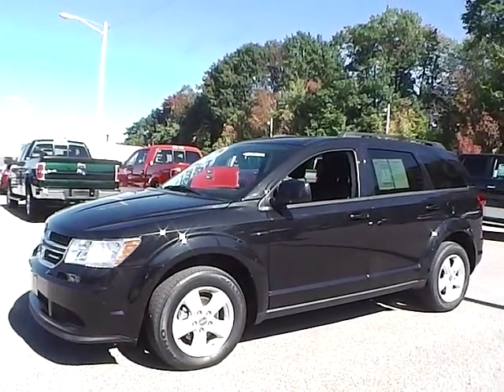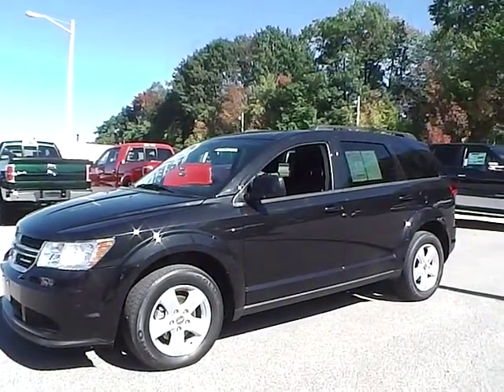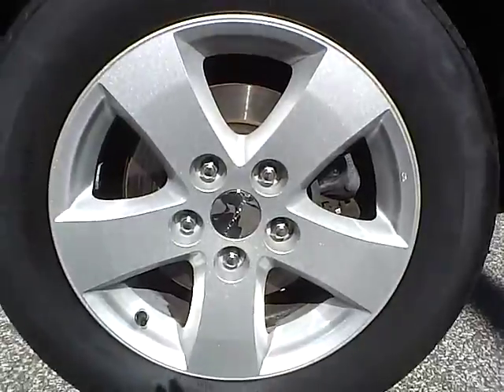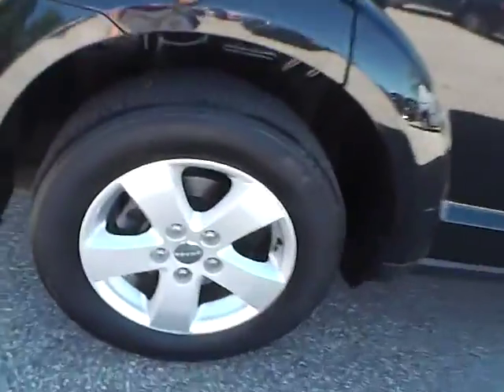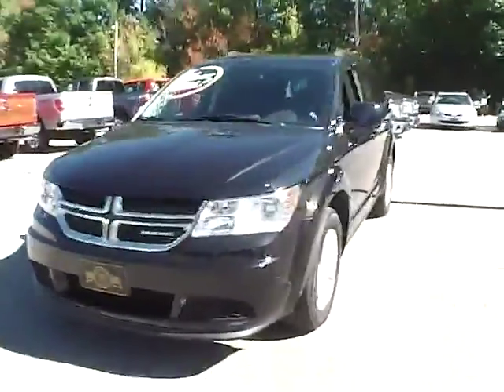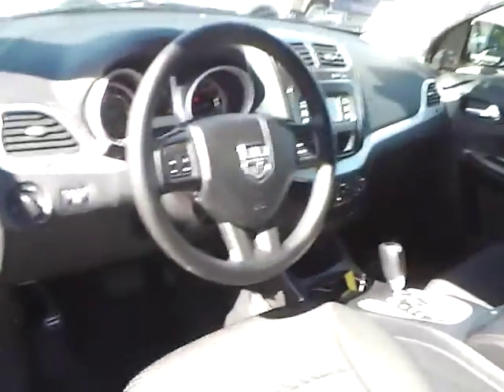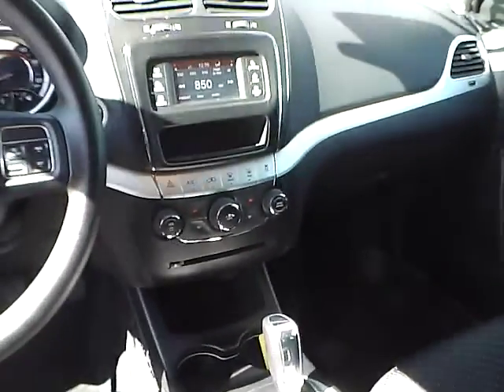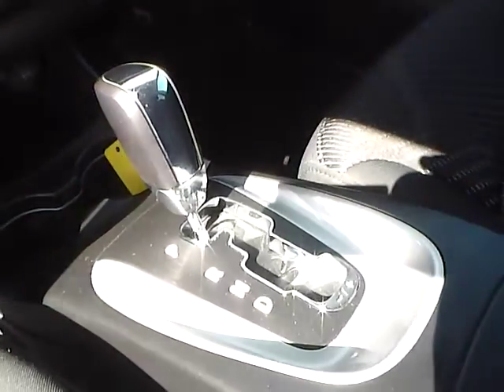2011 Dodge Journey Mainstreet For Sale Cleveland Ohio